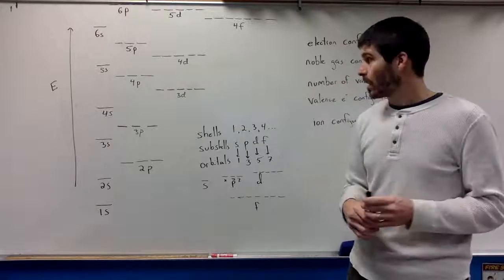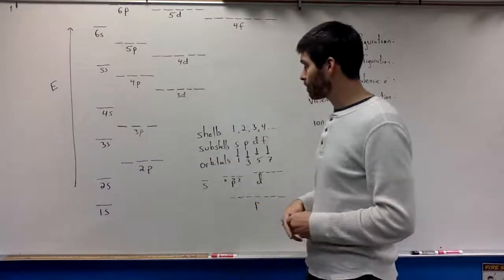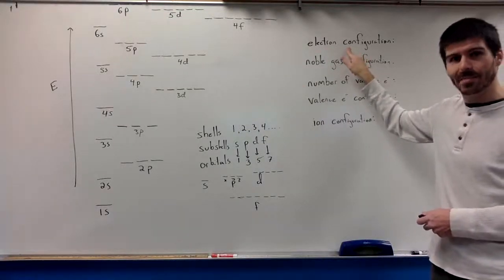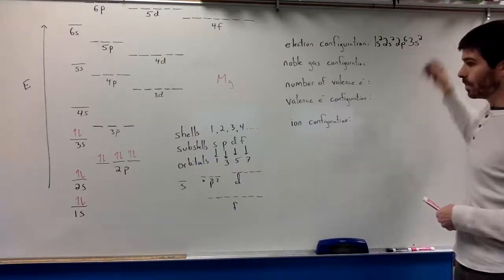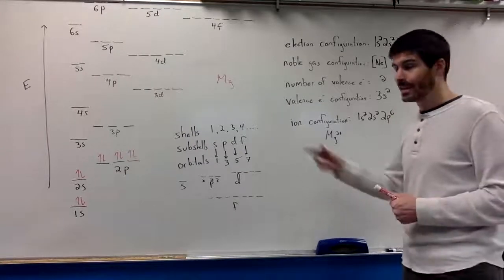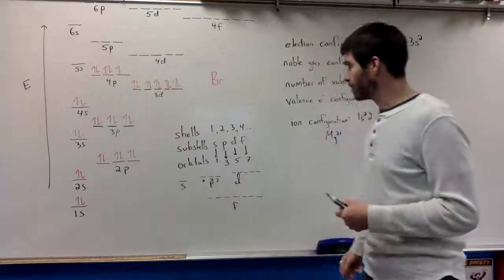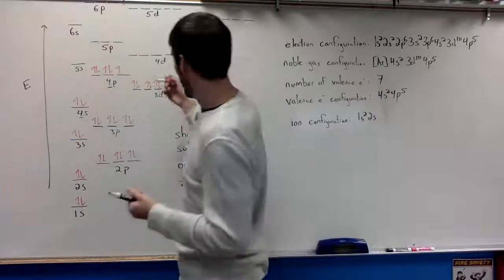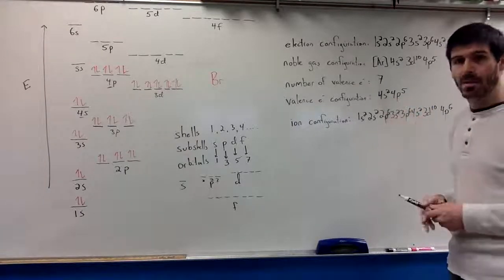Electron Configurations pt 2 - Quantum Mechanics